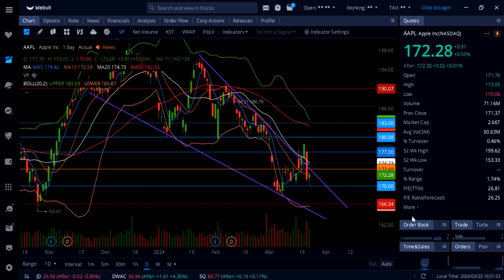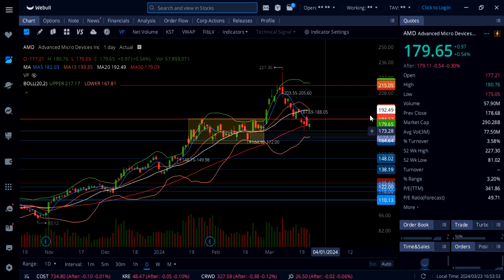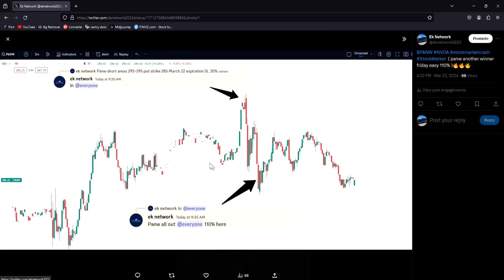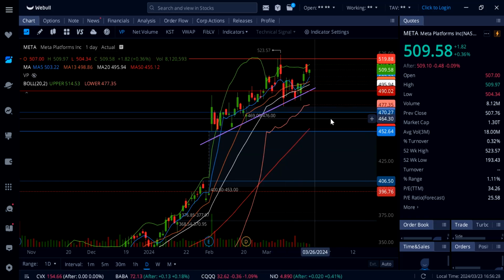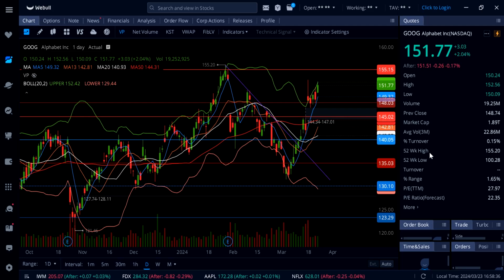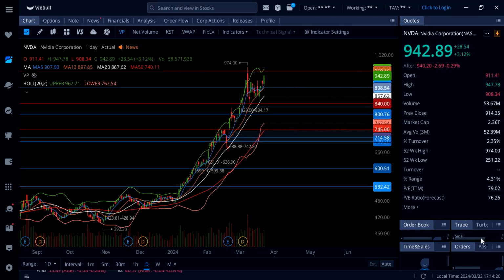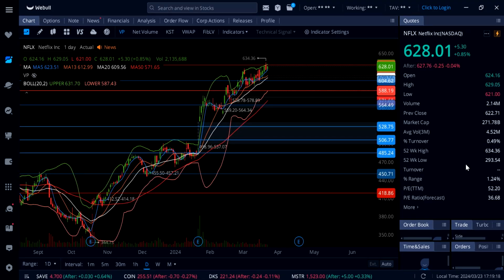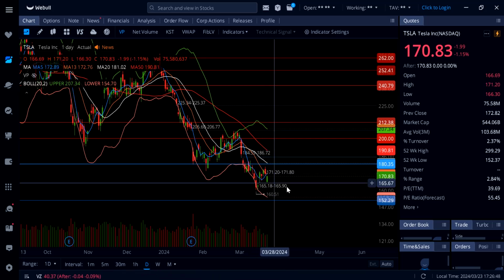TECH STOCK ANALYSIS (Amazon, Google, Meta, Apple, Tesla, Msft, Nflx, Amd, Nvda )